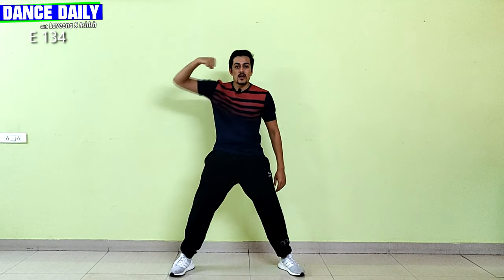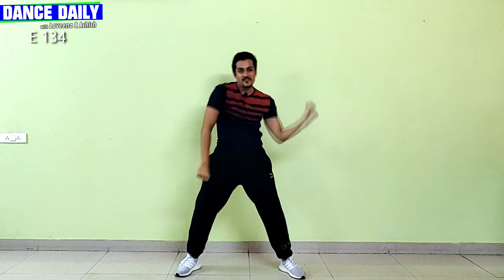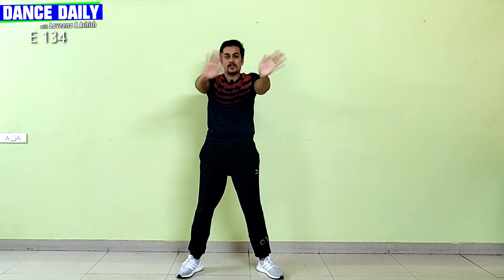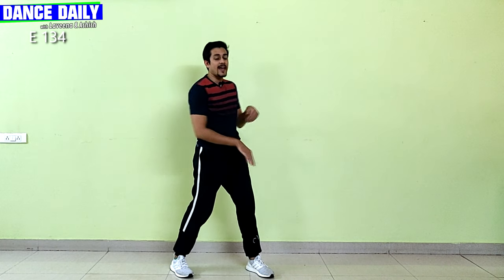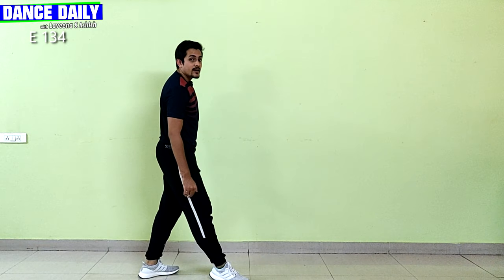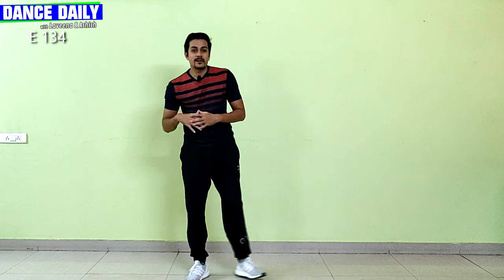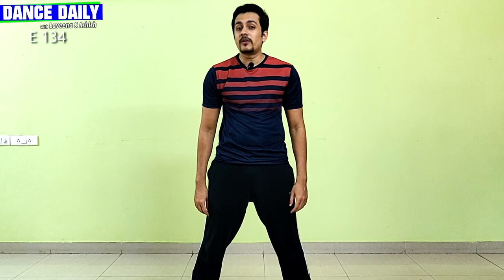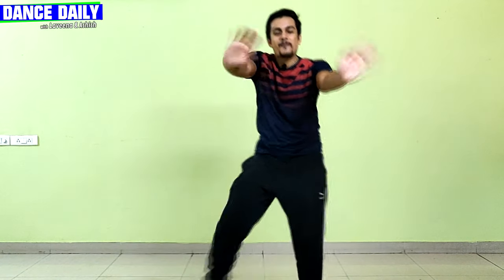Bun Up The Dance Floor Tutorial | Dance Daily with Laveena Ashish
Episode 134: Bun up the Dance floor with Ashish and learn this groovy routine from this Dance Tutorial.